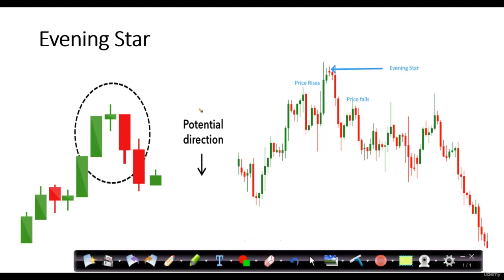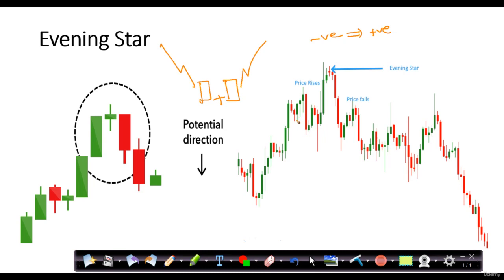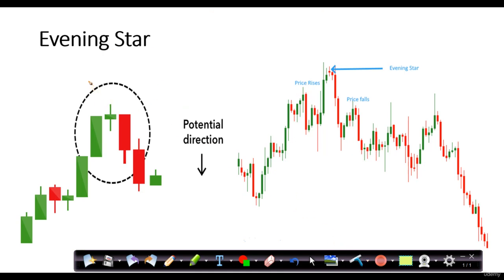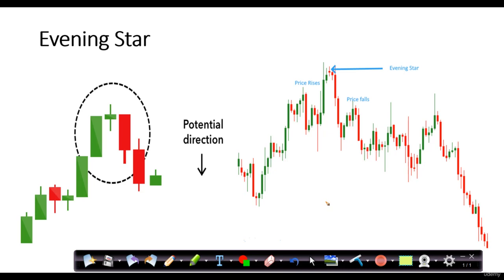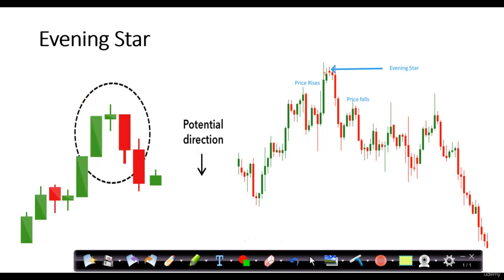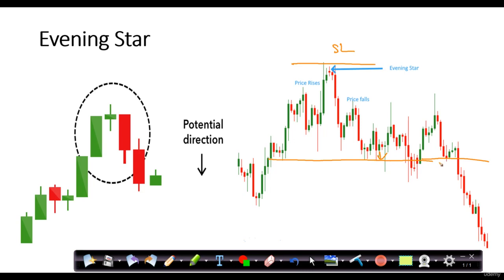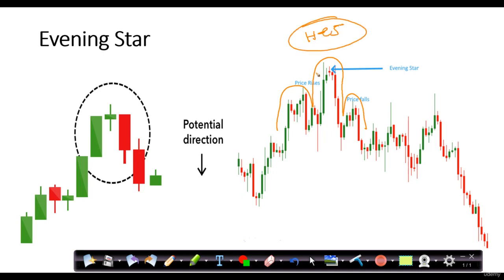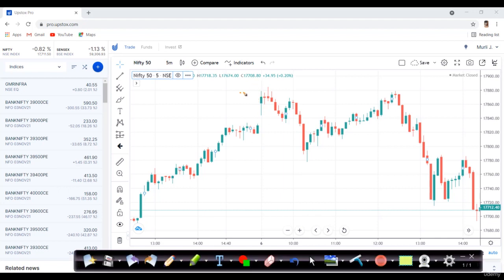Candlestick Pattern Evening Star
Evening star